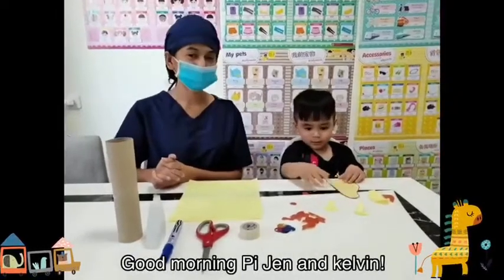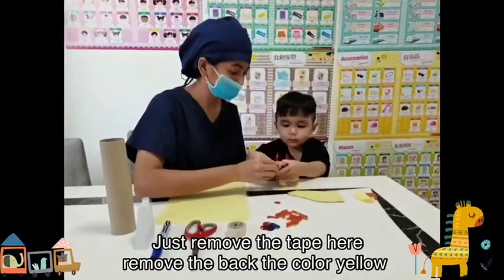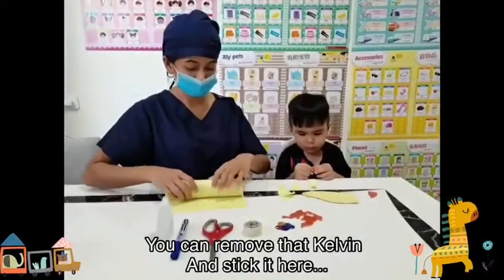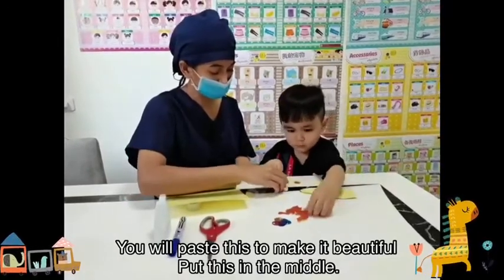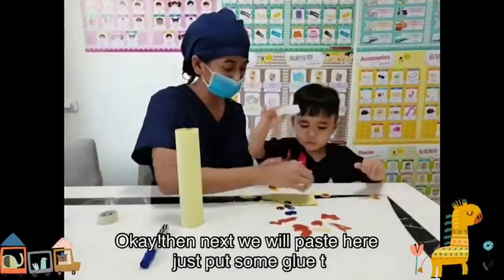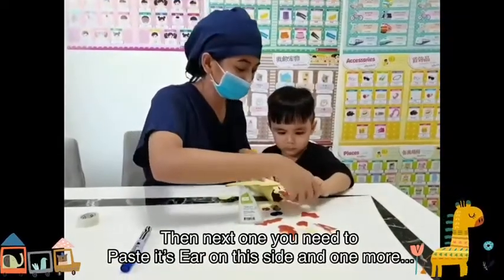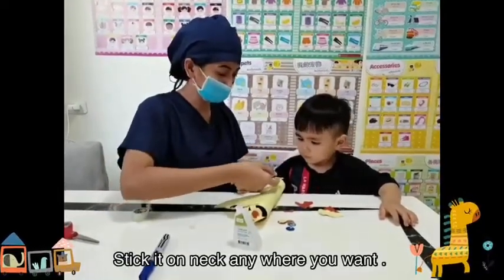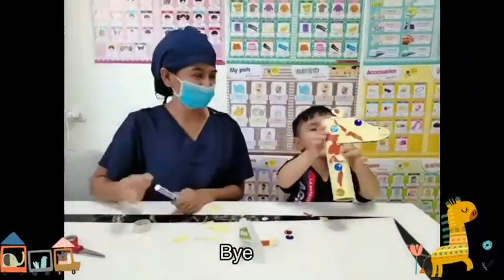Artificial giraffe animals toy มาประดิษฐ์​ของเล่นสนุกกัน​ 🤔